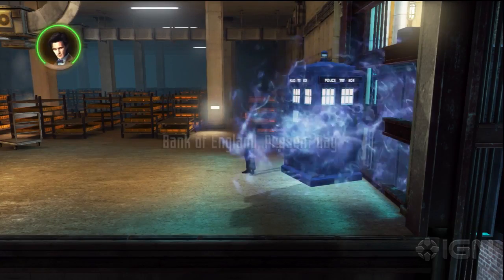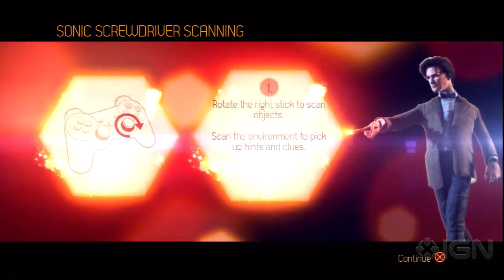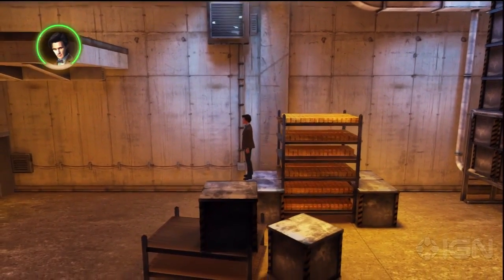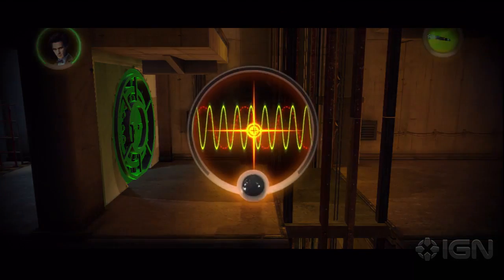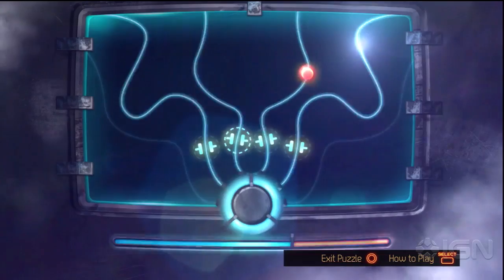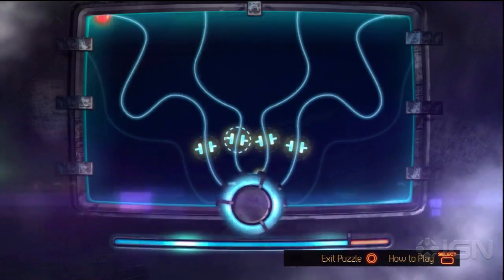Doctor Who: The Eternity Clock - Dev Demo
IGN was lucky enough to sit down with Executive Producer Simon Harris of the upcoming game Doctor Who: The Eternity Clock. Listen as he talks through the gameplay mechanics of the new downloadable Doctor Who PSN title in this special dev demo.

Exclusively on: PlayStation 3
RP for Rating Pending
Genre: Action
Publisher: BBC Multimedia
Developer: Supermassive Games